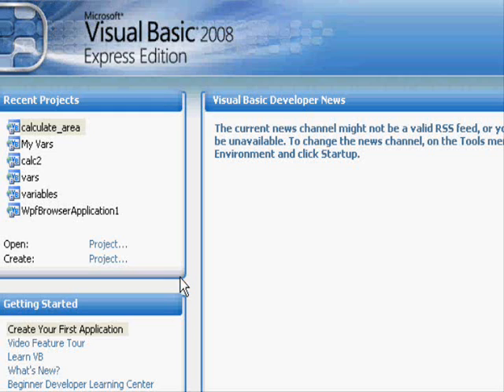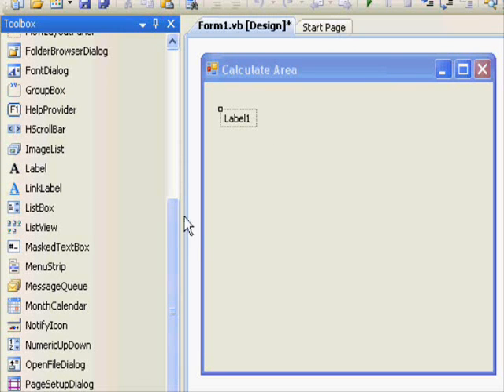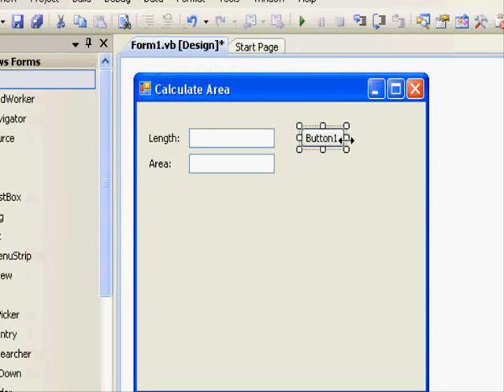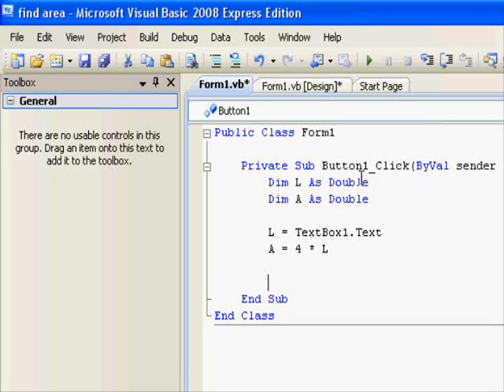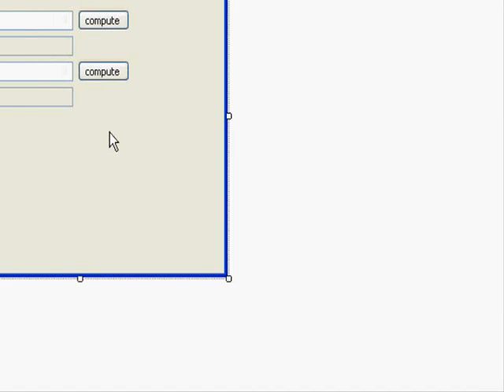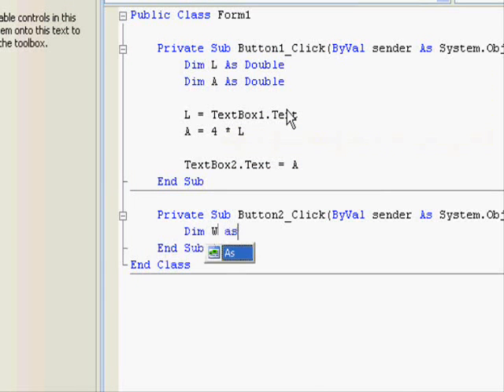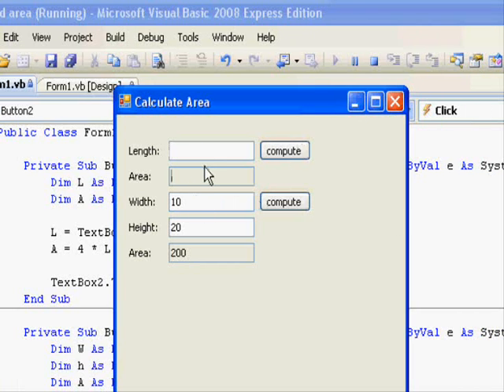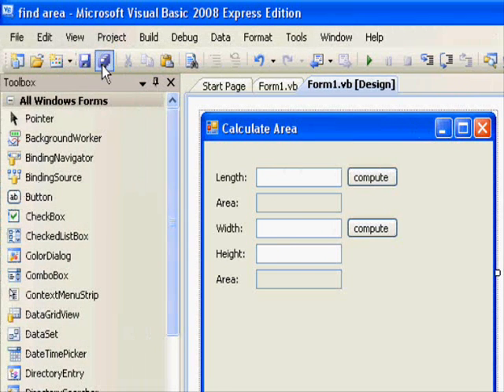VB.NET Tutorial 05 - Part 1:Group Boxes